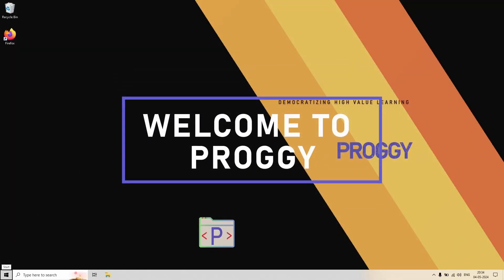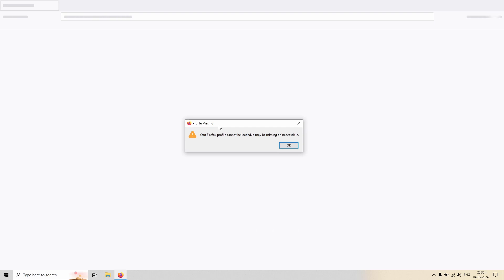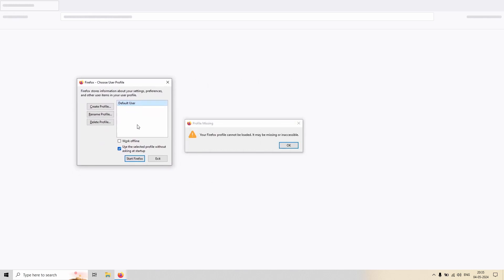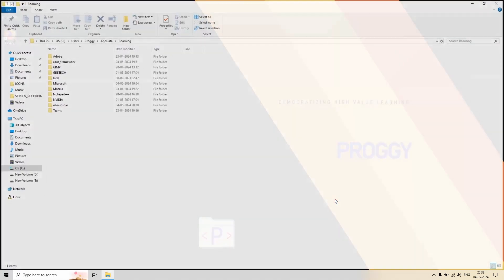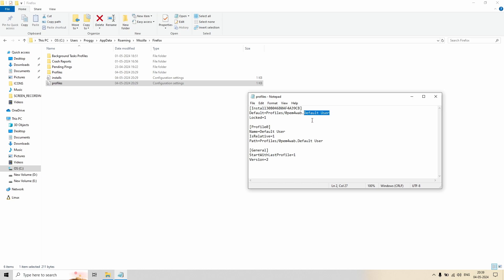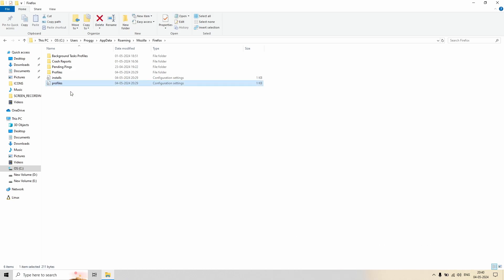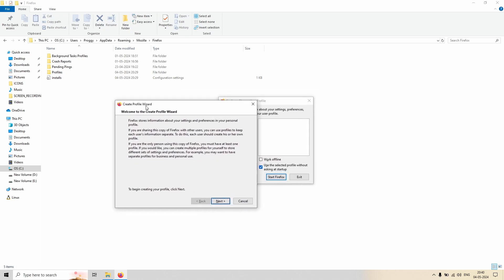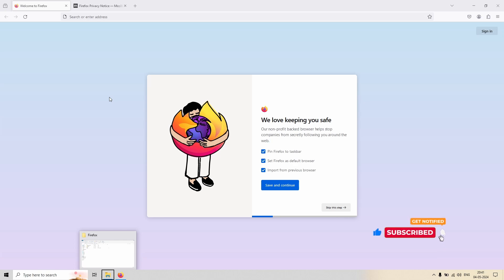How to resolve Firefox Profile missing Error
Here are the Steps for resolution if Firefox shows the Error "your firefox profile cannot be loaded. it may be missing or inaccessible"

1. Close Firefox: If Firefox is open, close it completely. This ensures that there are no active processes interfering with profile management.

2. Check Profile Directory: Navigate to the Firefox profile directory on your computer. The location of this directory varies depending on your operating system:

3.
On Windows: C:\Users\[YourUsername]\AppData\Roaming\Mozilla\Firefox\Profiles\
On macOS: ~/Library/Application Support/Firefox/Profiles/
On Linux: ~/.mozilla/firefox/
Verify Profile Exists: In the profile directory, check if the profile folder associated with your Firefox profile exists. Each folder in this directory corresponds to a Firefox profile. If the folder is missing, it may have been accidentally deleted or moved.

4.Use Profile Manager: If the profile folder exists but Firefox still can't find it, open the Firefox Profile Manager by typing about:profiles in the address bar and pressing Enter. From there, check if the missing profile is listed. If it's listed, select it and set it as the default profile.

5.Create New Profile: If the profile is missing from both the profile directory and the Profile Manager, you may need to create a new profile. In the Profile Manager, click on "Create a New Profile" and follow the prompts to set up a new profile. You can then import bookmarks, history, and other data from the old profile if needed.

6.Backup and Restore Profile: If you have a backup of your Firefox profile, you can try restoring it to the correct directory. This may resolve the "Profile not found" error if the profile was accidentally deleted or moved.